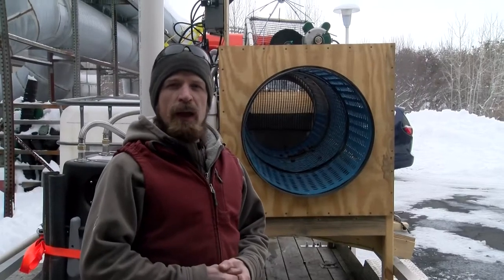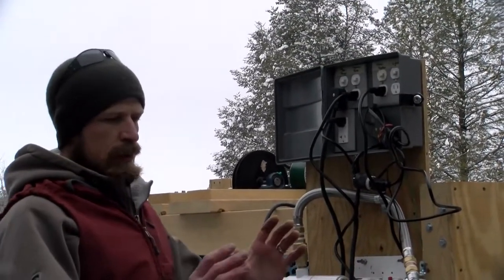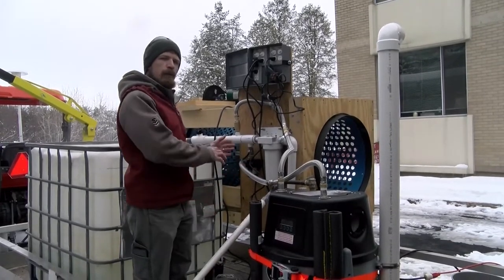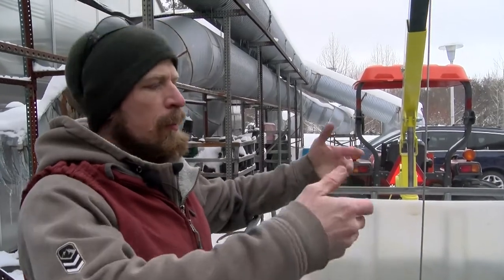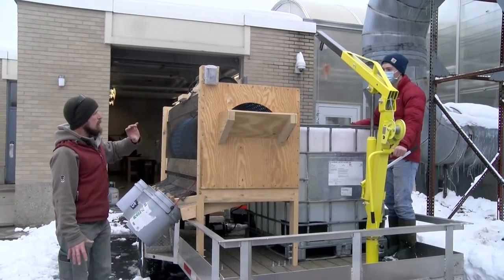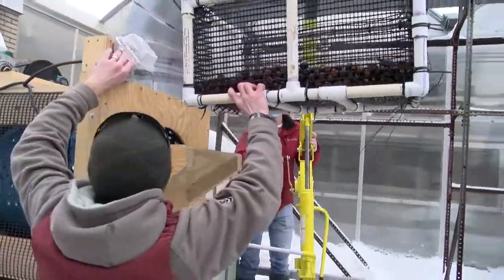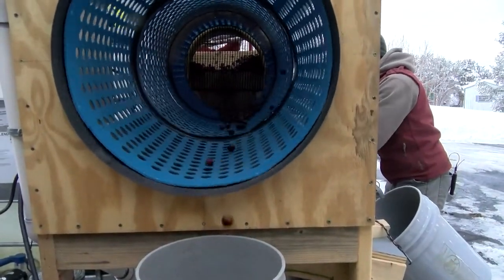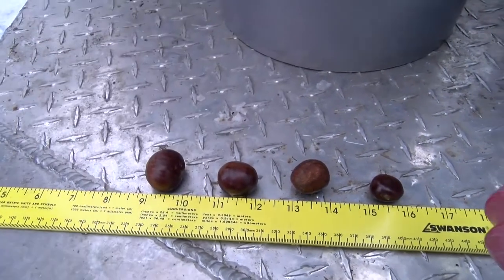Chestnut Mobile Sorting Unit Part 1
Stephen Hoy, Chestnut Orchard Manager at Penn State and with the PA/NJ Chapter of TACF, gives an overview of operations for the mobile chestnut treatment and sorting unit.

The design specs for the unit, along with some other resources related to this machine, may be found here:

The design and construction of is unit was made possible by the Specialty Crop Block Grant from the PA Department of Agriculture.

The design is based on a larger scale sorter created by Dr. Greg Miller of the Route 9 Chestnut Cooperative and Empire Chestnut Company.